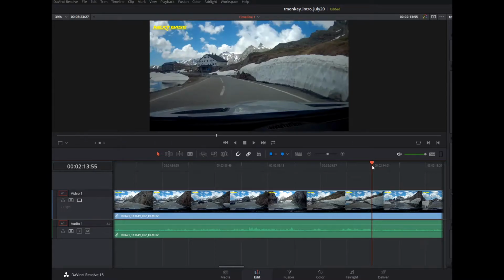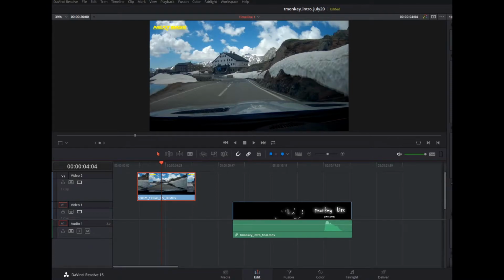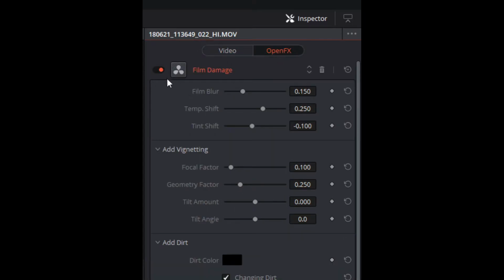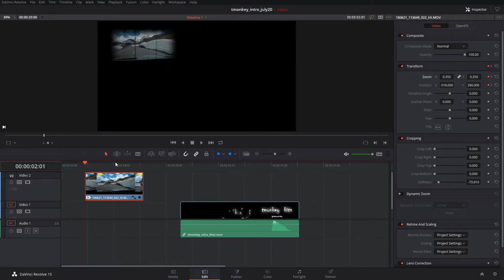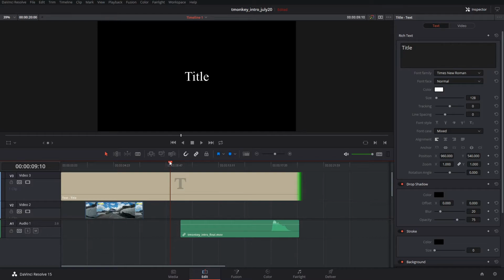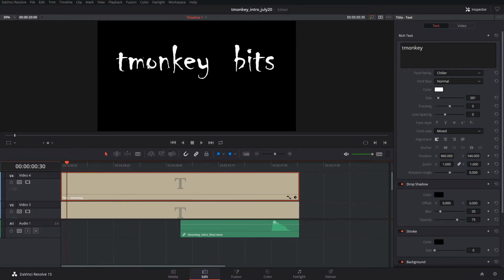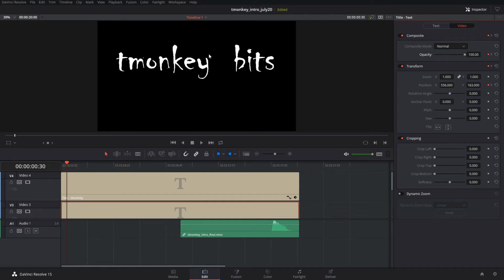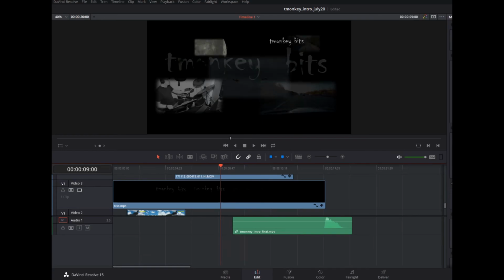Making a video intro sequence part 2/3 - Adding new content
Join me as I set about making a new 20 second video intro sequence. In part 2 I will add some new sequences to the original clip that I already use.
Again, I'll be using DaVinci Resolve by Blackmagic Design, as I add additional content to the existing 10 second segment.
Amongst the items covered there are a few simple tips like only re-scaling a clip once you've finished applying effects, using soft edges to blend into backgrounds and using video layers behind text to create moving texture effects.
This video is only intended to give an insight into what I did in this process more so than act as a 'best practice' approach or tutorial.

0:00 Titles
0:21 Intro
1:04 Adding the existing clip to a new project in Resolve
2:26 What I'm planning to add
3:05 Adding & trimming the first new piece
5:09 Moving clips to a new track and removing audio
6:26 Editing & creating effects on the new track
12:37 Using opacity on individual clips
13:48 Adding and manipulating text as new tracks
22:18 Compositing video and text layers for effect
23:55 The remaining layers
24:28 Preparing for part 3 and wrap-up

In part 1 I gave an overview into how I created the original 10 second intro video that will form the basis for the new sequence

For part 3 I go into scoring an orchestral track to accompany the clip using REAPER by Cockos and then add the audio and a few last effects to the video back in DaVinci Resolve to produce the final output. The completed work is revealed at the end of part 3